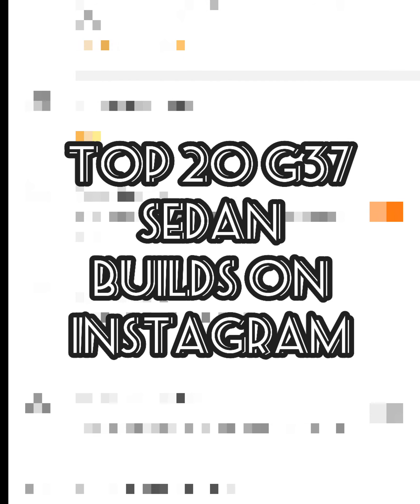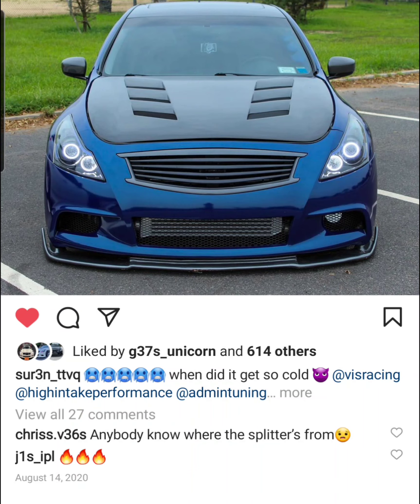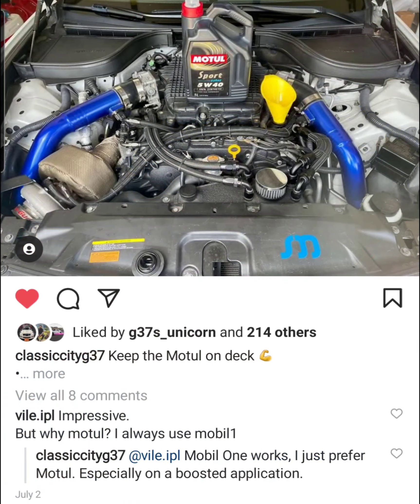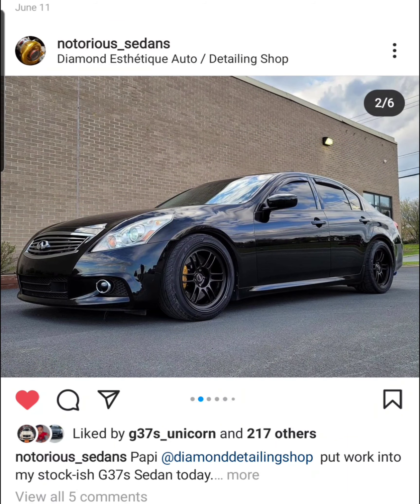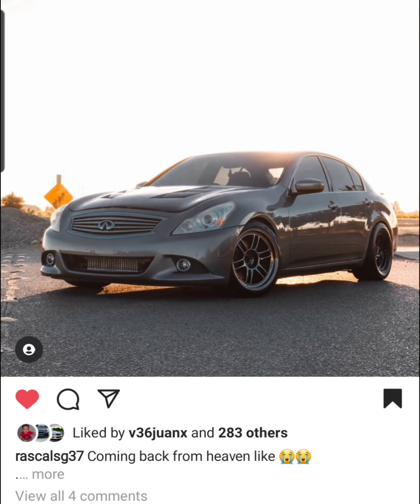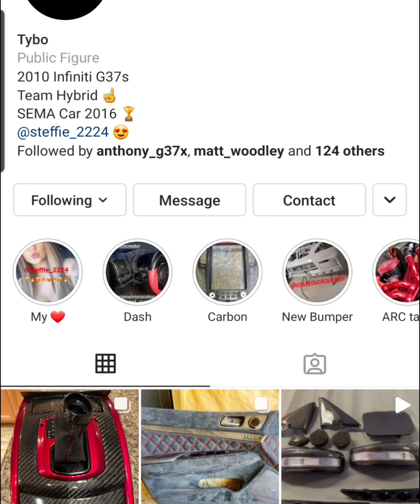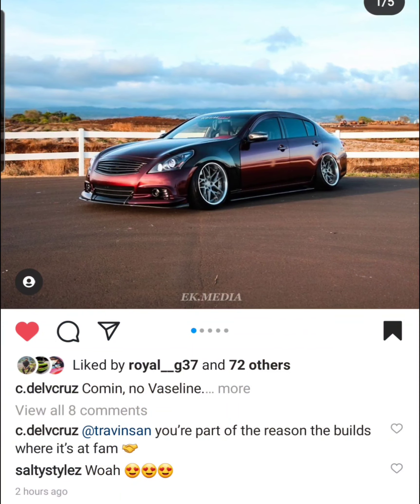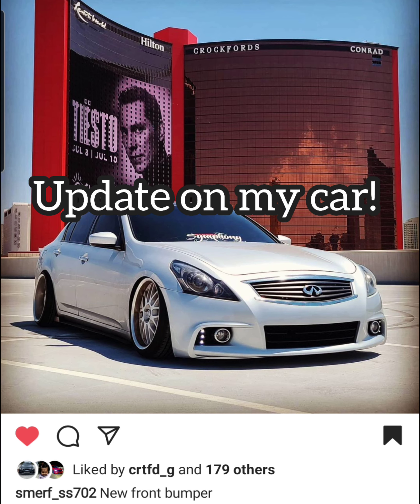TOP 20 G37 SEDAN BUILDS ON INSTAGAM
0:31 - @g37_papii

1:20 - @infini_g37

2:18 - @sur3n_ttvq

3:14 - @antsgee37s

4:30 - @crtfd_g

5:47 - @classiccityg37

6:28 - @g37_unicorn

8:28 - @notorious_sedans

9:32 - @tommy_slow_twin

10:20 - @rascalsg37

11:17 - @6mt_sdan

12:34 - @alibaba.atl

14:08 - @kevan_h

15:31 - @tybo_g37s

16:06 - @jrod_riguez

16:49 - @c.delvcruz

17:30 - @erik_ct9a

18:01 - @carbon.ghozt

19:37 - @smerf_ss702

21:00 - update on my car!